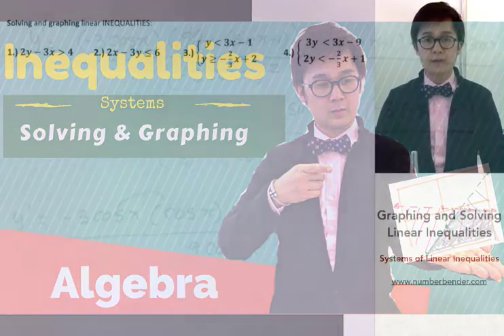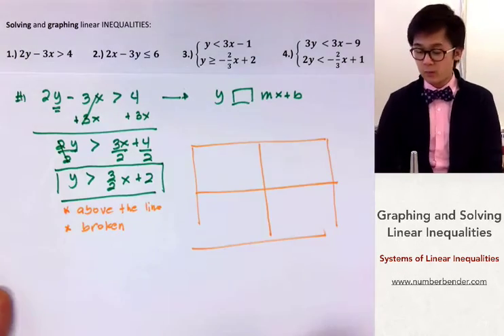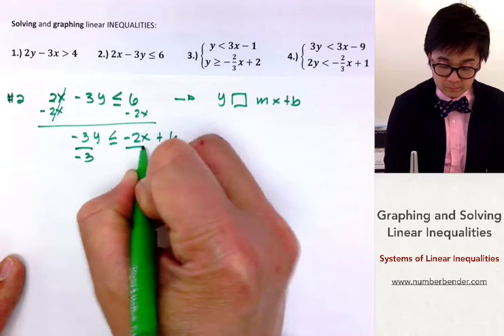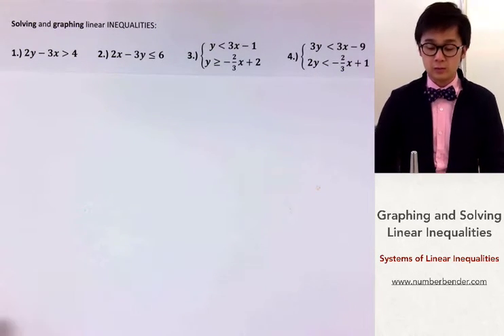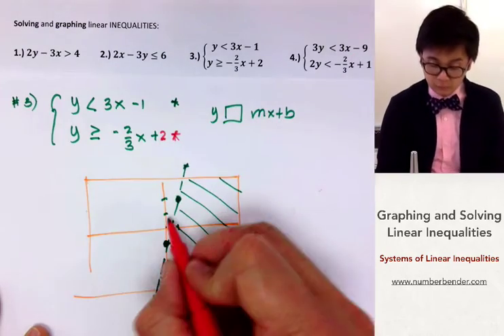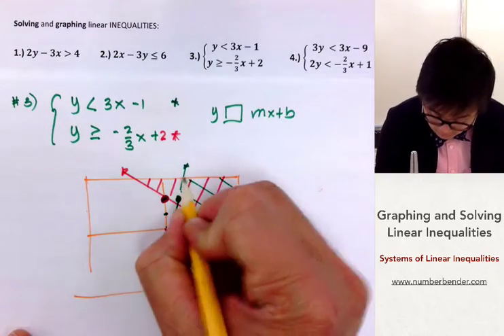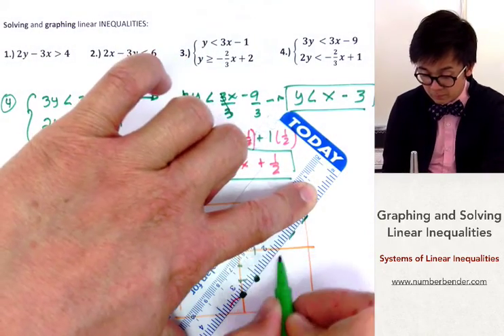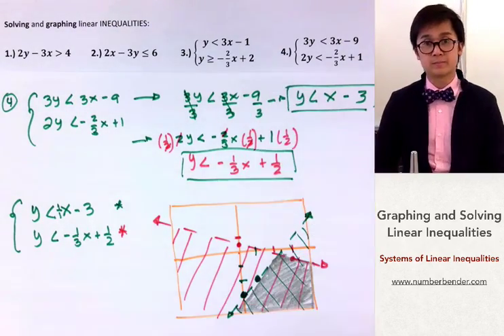Algebra - Solving and Graphing System of Linear Inequalities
Learn how to solve and graph linear inequalities and systems of linear inequalities in this comprehensive lesson! Graphing inequalities involves following several rules, including using a broken line instead of a solid line, and shading above or below the line to represent the solution set.

Join us as we dive into the intricacies of linear inequalities and master the techniques needed to graph them accurately. Whether you're a student brushing up on your math skills or someone looking to expand their knowledge, this lesson is for you!

Don't miss out - watch now and elevate your understanding of linear inequalities!

00:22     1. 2y – 3x less than 4
03:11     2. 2x  – 3y less than or equal to 6
05:44     3. y less than  3x – 1 and y greater than or equal to –(2/3)x + 2
08:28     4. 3y less than 3x – 9 and 2y less than –(2/3)x + 1